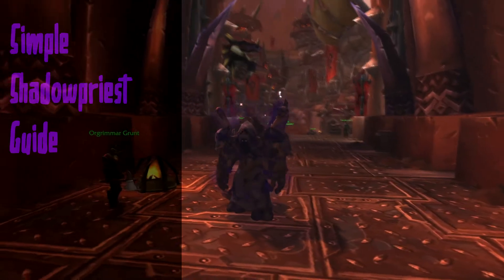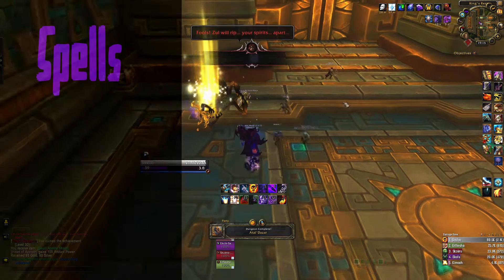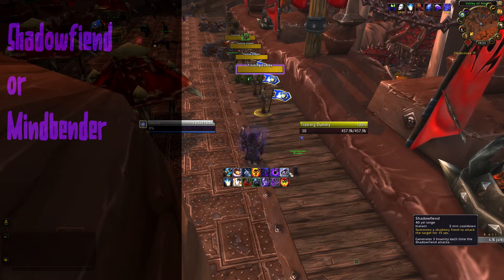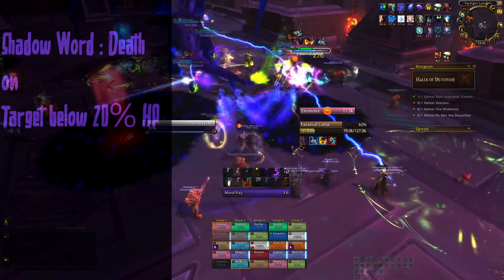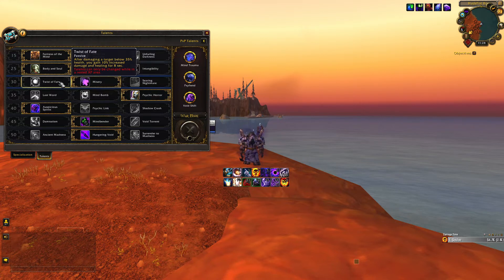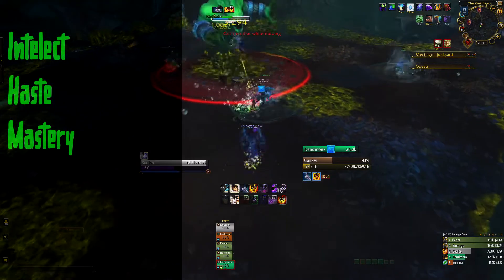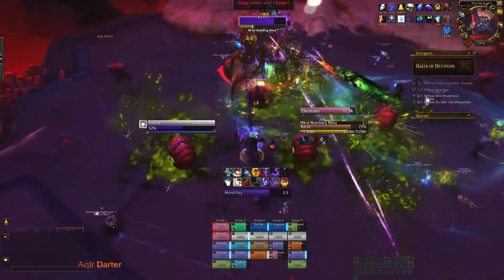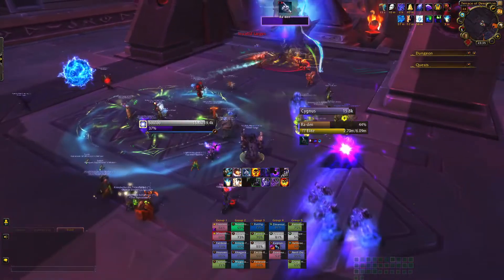Shadow Priest Simple GUIDE for World of Warcraft Shadowlands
Hello Everyone this is my  Shadow Priest  Simple Guide for World of Warcraft Shadowlands

Time stamps :
00:00 Intro
00:15  Twitch
00:27 Guide Explained
01:29 Shadow Priest Introduction
02:33 Spells
03:25 Cooldowns
04:11 Rotation
06:24 Talents
08:34 Stat Priority
09:25 User Interface
11:30 Pros and Cons
12:37 Outro

Addons List :
Bartender
Shadowed Unit Frames
Weak Auras :
Tidy plates or KUI nameplates